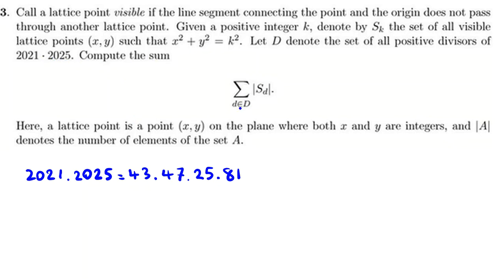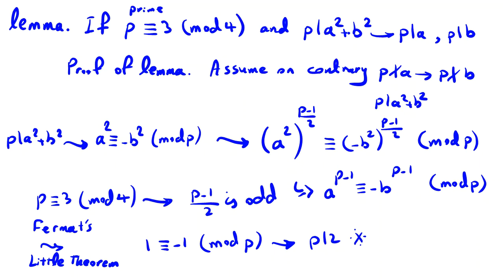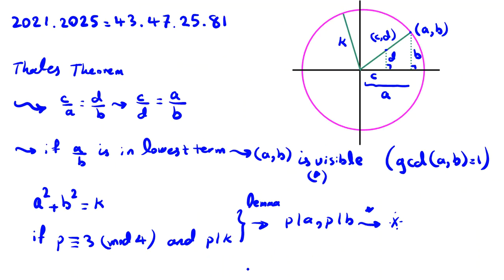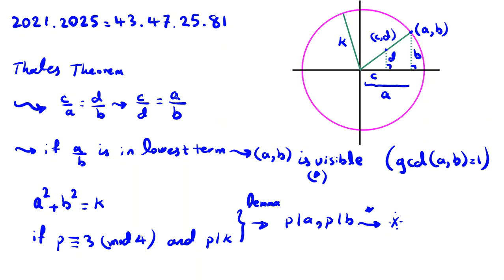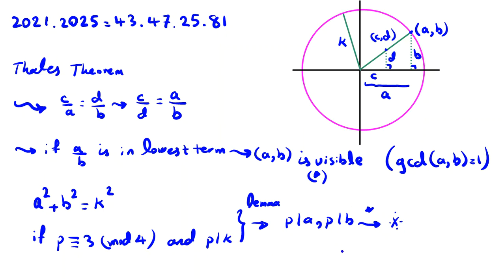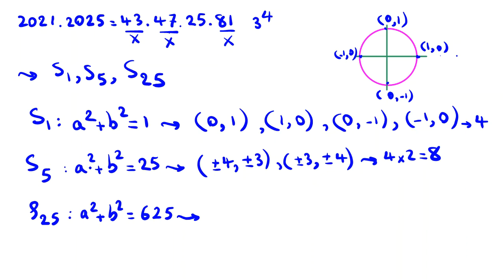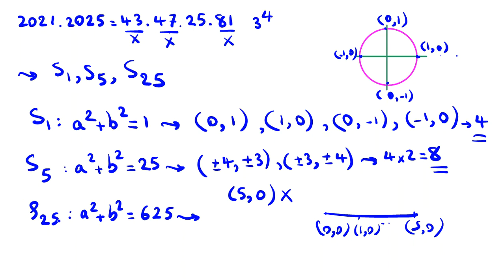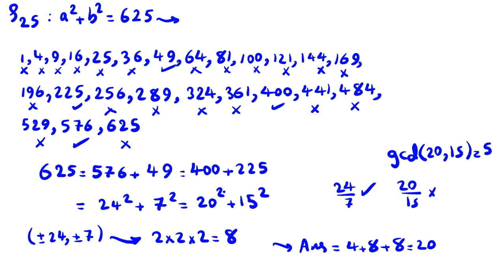PMO2 2022 problem 3 solution 24th national stage written phase day1 philippine mathematical olympiad